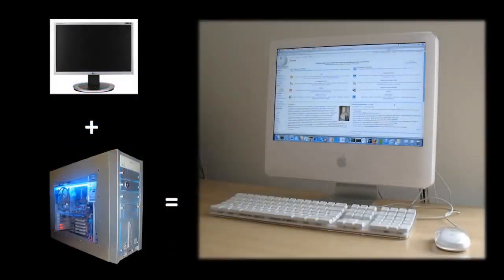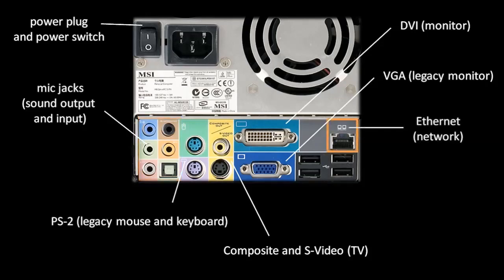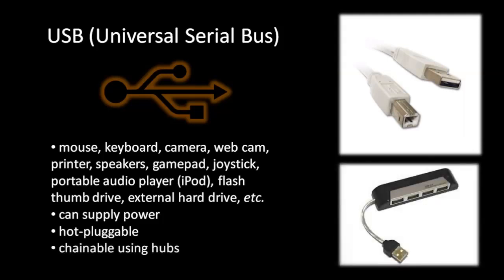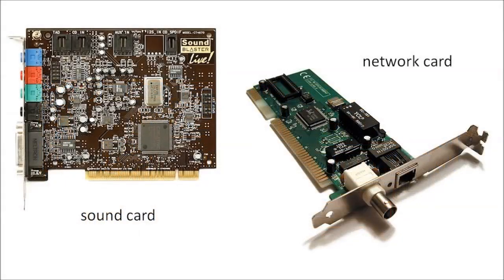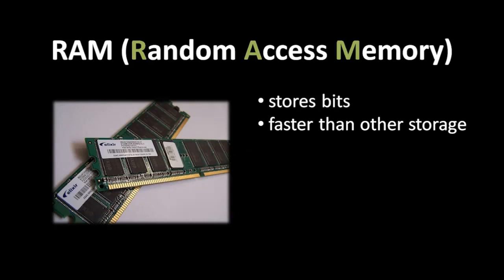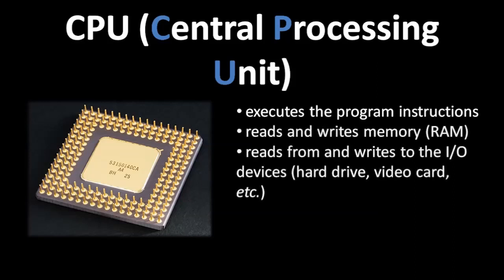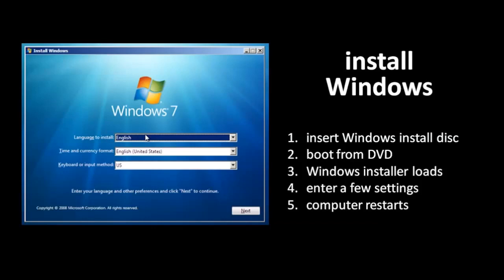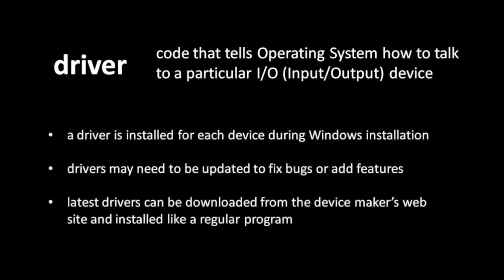Tổng quan về máy tính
Cấu hình và thành phần tổng quan của máy tính.